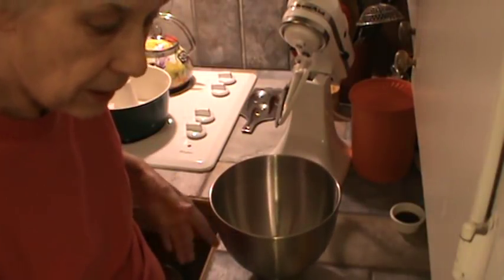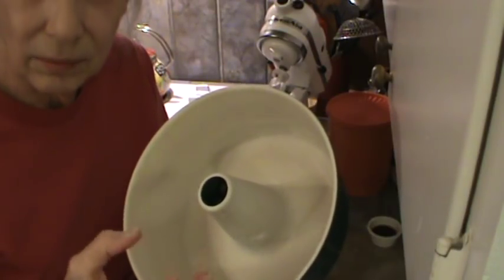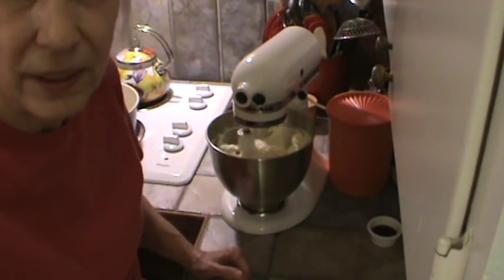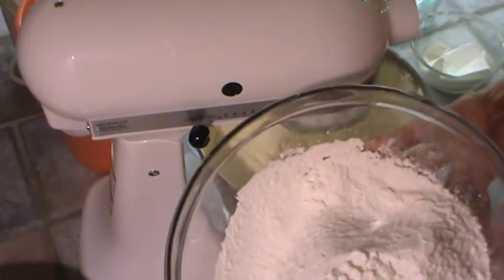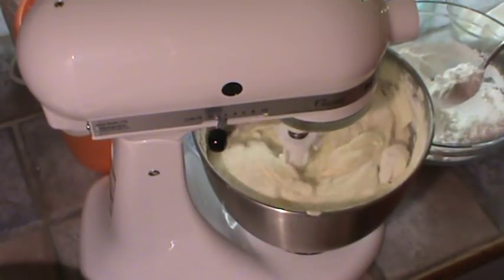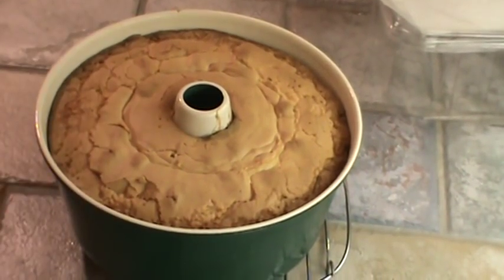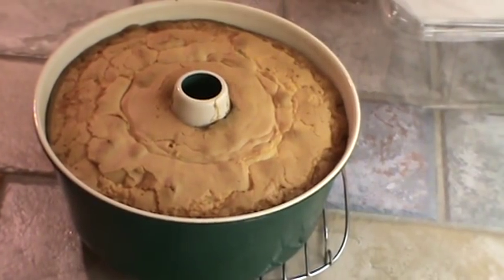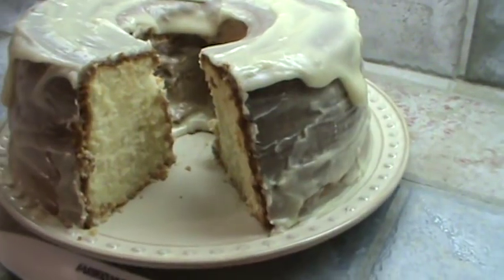Super Easy Cream Cheese Pound Cake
This is a very easy to make pound cake.  It will be a tall very moist cake.

Here are the ingredients:

1 - 8 ounce package cream cheese, softened
1 1/2 cups of butter,softened (3 sticks)
3 cups sugar
6 large eggs at room temperature
2 teaspoons vanilla extract
3 cups of all-purpose flour, sift then measure then sift again

Grease and flour one ten inch tube pan.

Bake for one hour and thirty minutes - test with toothpick in center of cake to see if it comes out clean.  Place foil over top of cake after one hour to prevent the top from over browning.
Check to see if the cake is done after one hour and twenty minutes depending on your oven.

Cool in pan for at least 20 minutes, then dump onto plate.

Glaze:
4 ounces cream cheese, softened
2 tablespoons butter, melted
1 teaspoon vanilla extract
2 cups confectionery sugar or more to get good consistency
Spread on slightly warm cake.